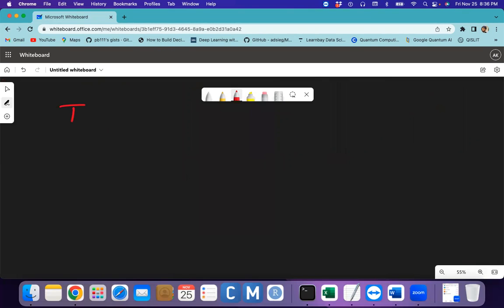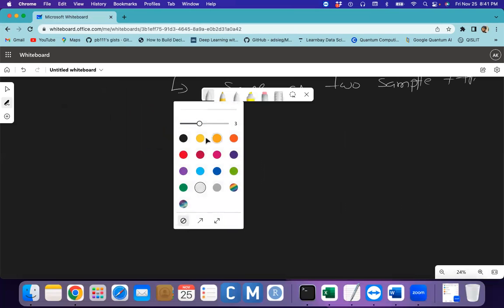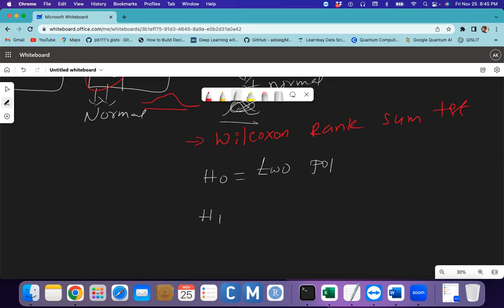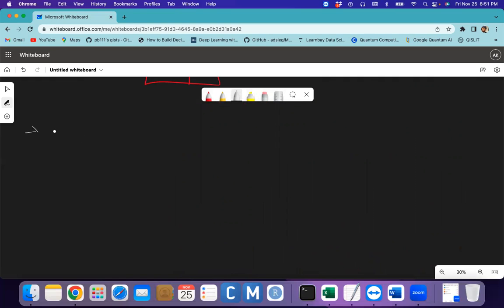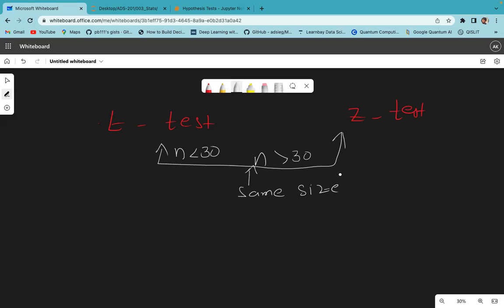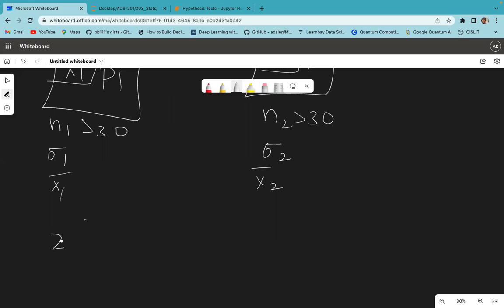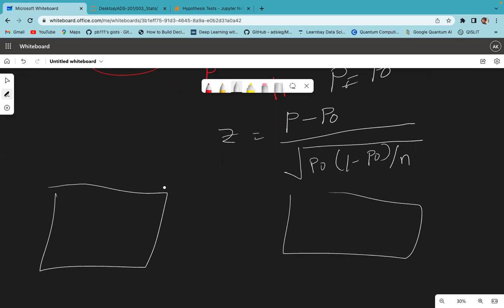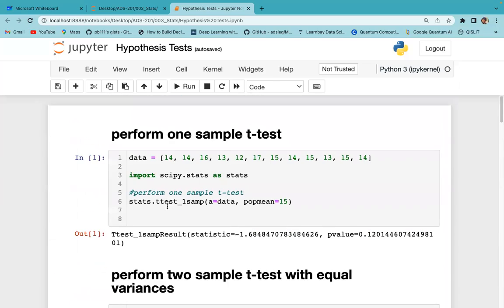Z-Test Explained | Hypothesis Testing for Beginners with Real-Life Examples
Want to test population means or proportions using statistics?
This video gives a clear, beginner-friendly explanation of the Z-Test, a widely used hypothesis testing method in statistics.

In this tutorial, you’ll learn:

What is a Z-Test and when to use it

One-sample vs Two-sample Z-Test

Step-by-step Z-Test formula and calculation

Real-life use cases with interpretation

Z-Test vs T-Test comparison

Perfect for students, statistics beginners, and those preparing for data science, analytics, or competitive exams.